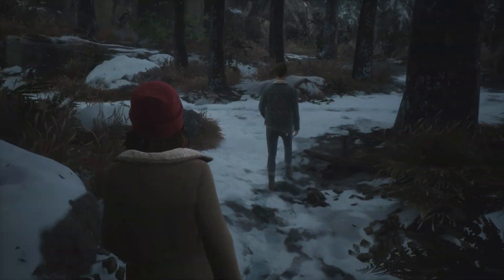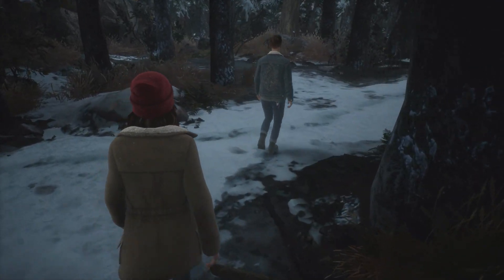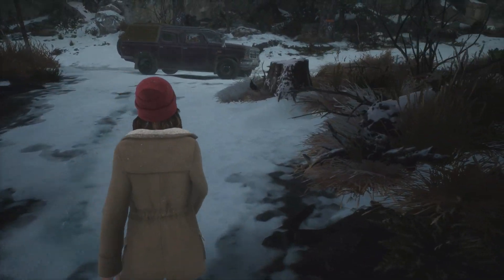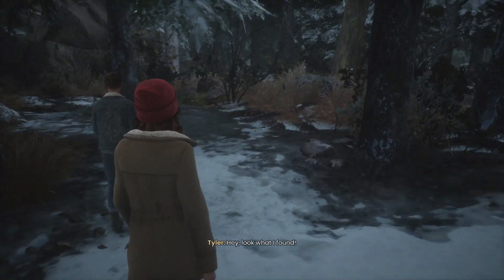Tell Me Why Chapter 2 Arborglyph Achievement guide | Stevivor